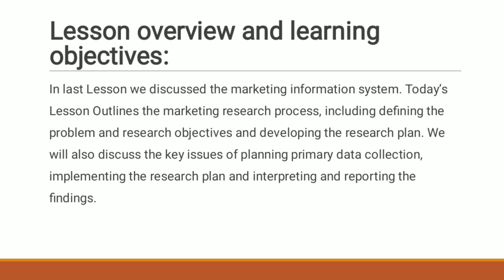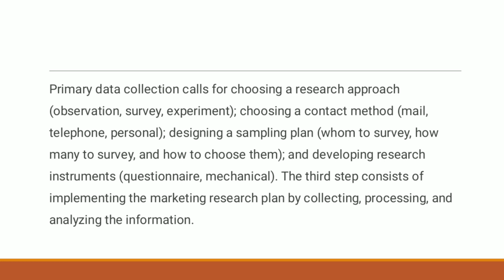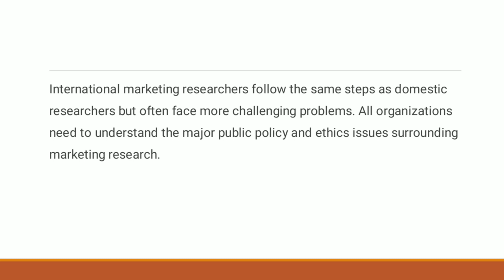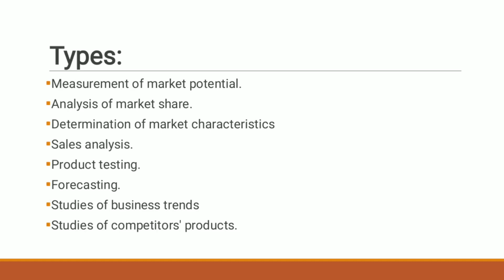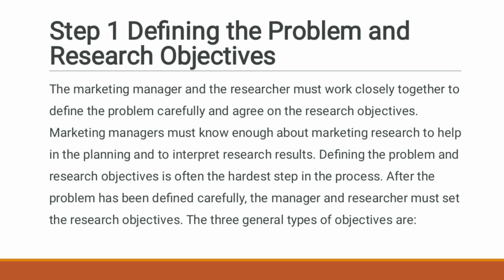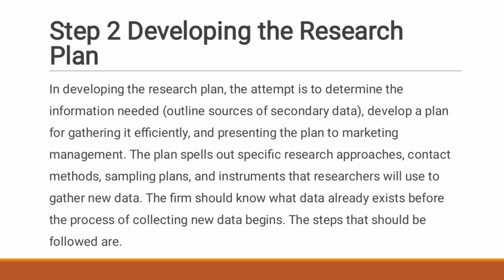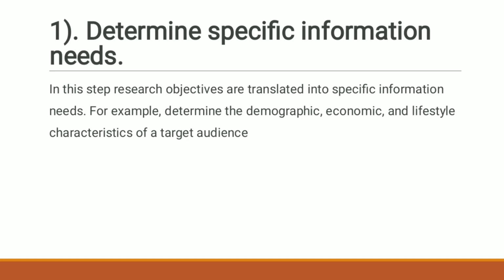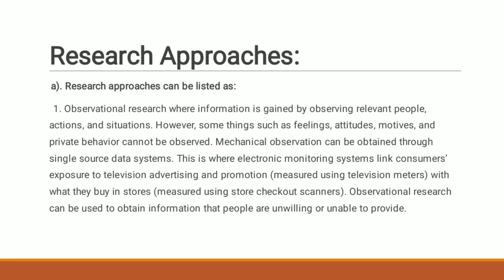Chapter no 12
Stufy official